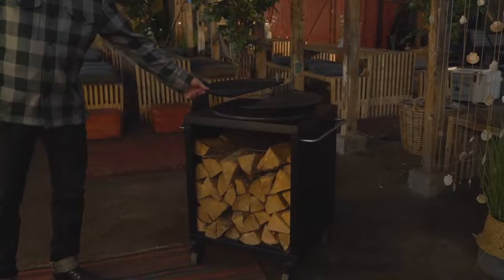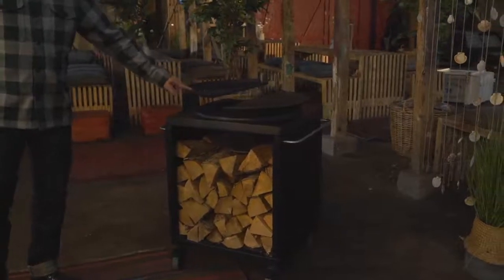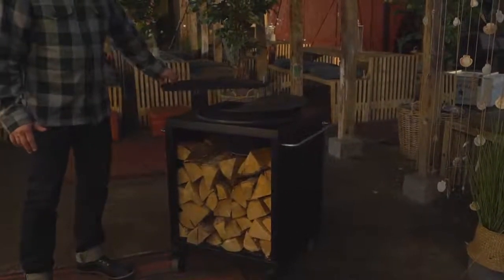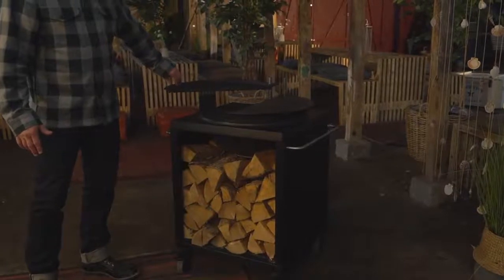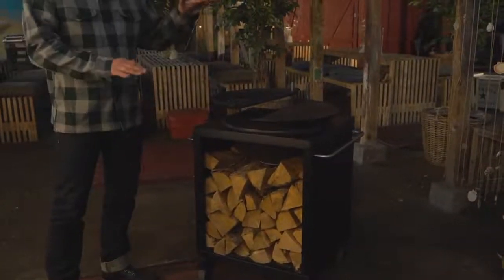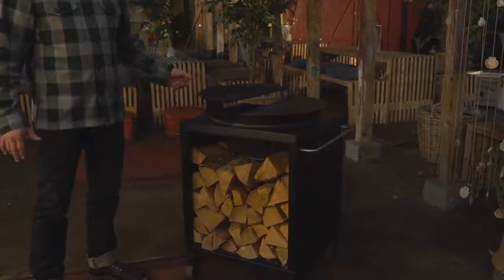Morsø Grill ´17 presentatie - Haardcenter.nl